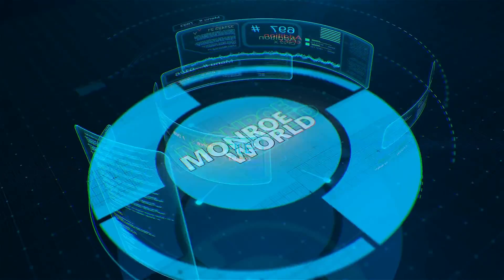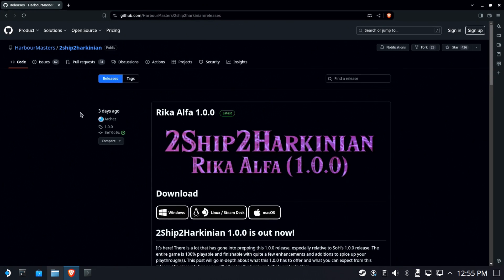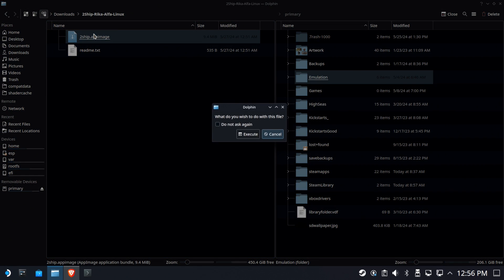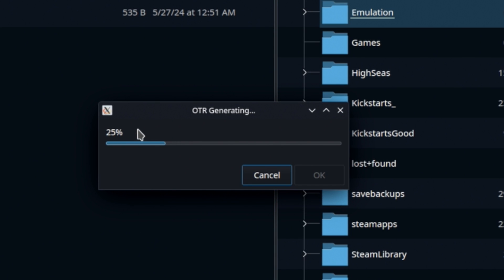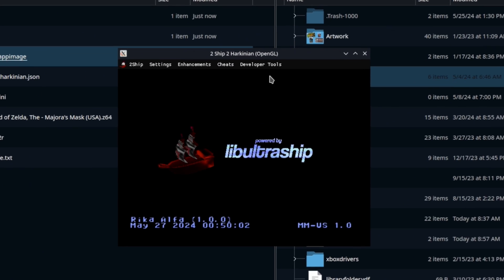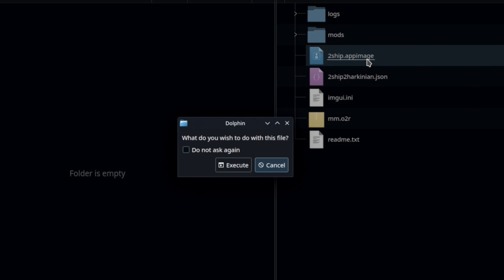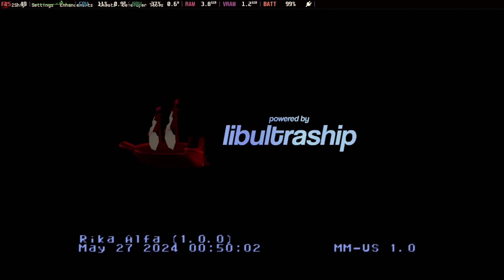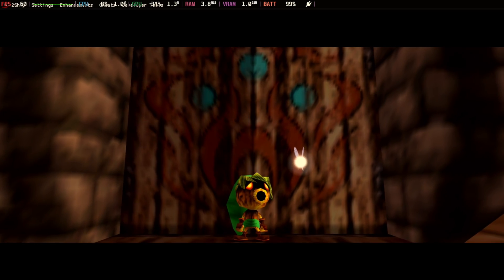Steam Deck: 2Ship2Harkinian (Install, Play in Gaming Mode)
By request, a pretty easy one for a change.  We'll show you how to build the game, add it to Steam and play/configure it in gaming mode.

Note: You have to provide  your own game rom/image.  I cannot provide that or link to it.